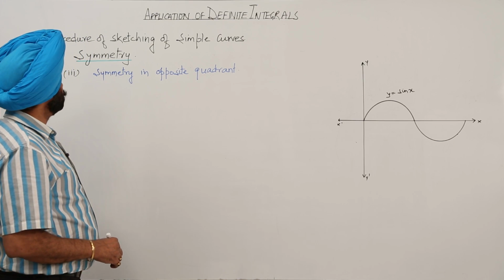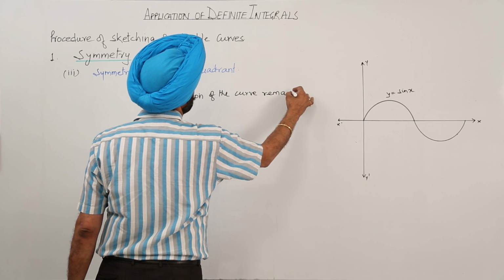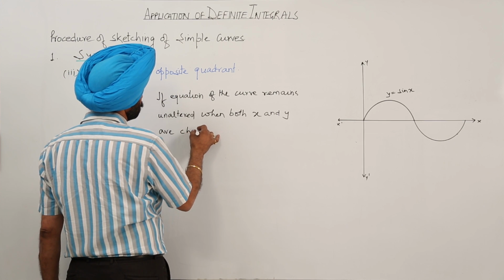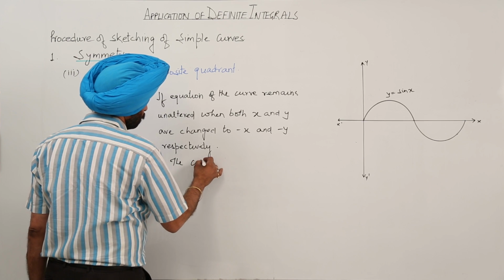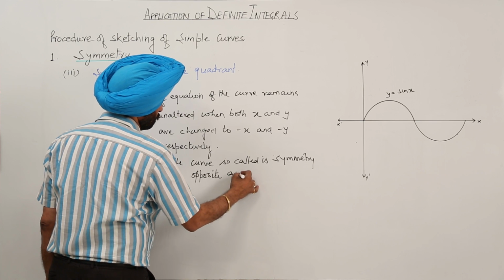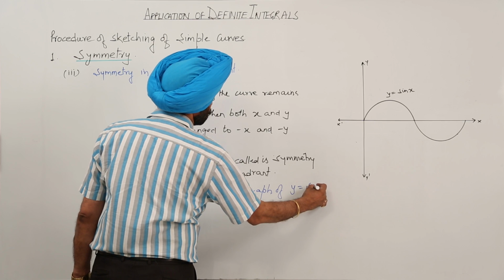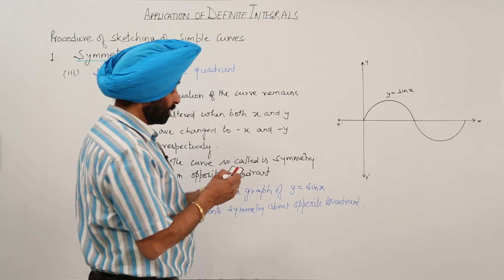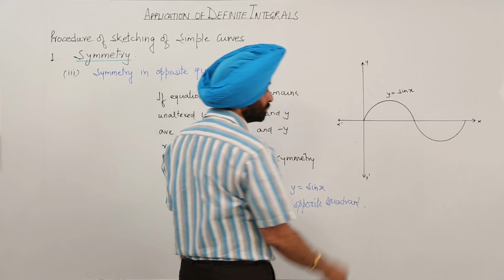Free ICSE I MATH 12th I Application Of Definite Integral I Procedure of sketching l L18